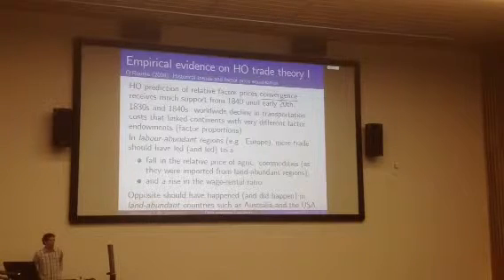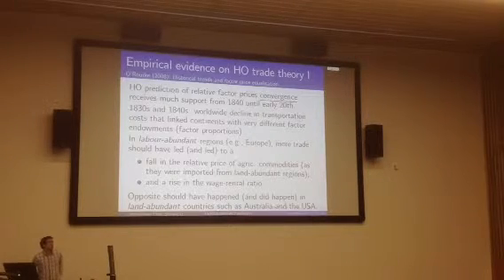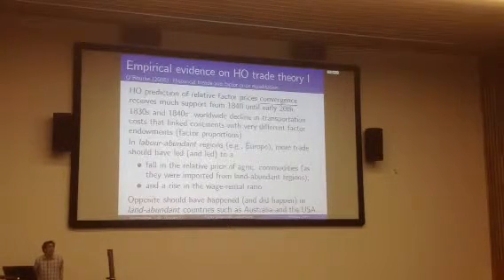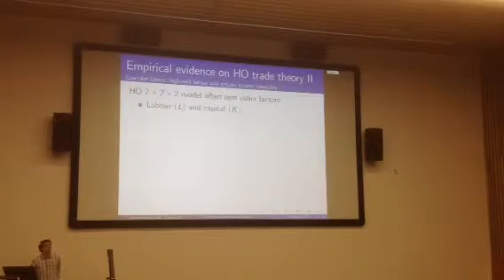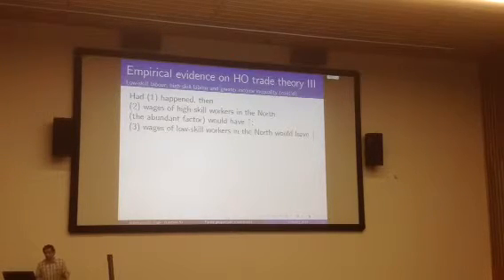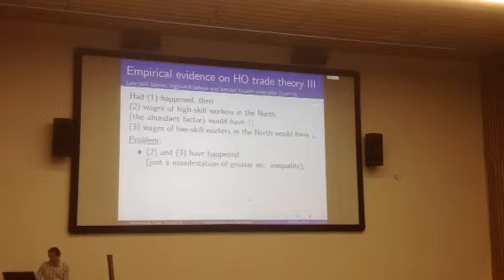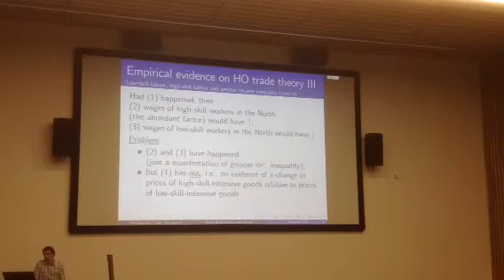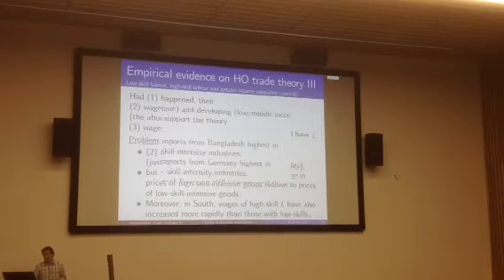IE International Trade RW Part 1